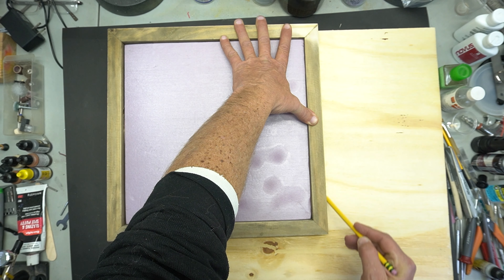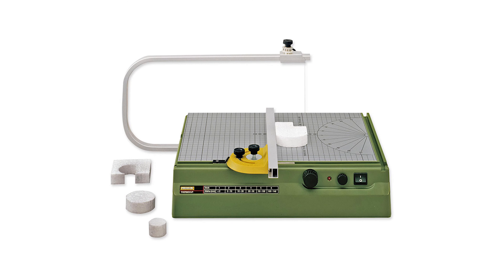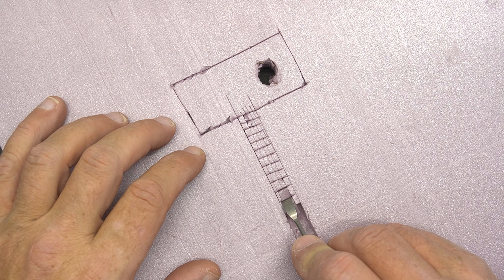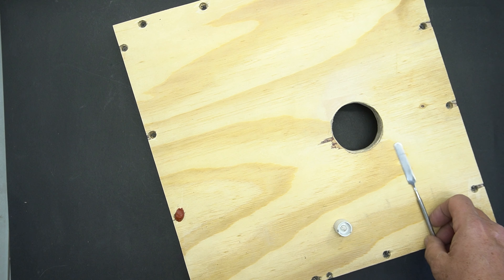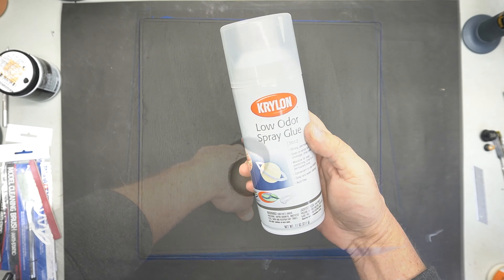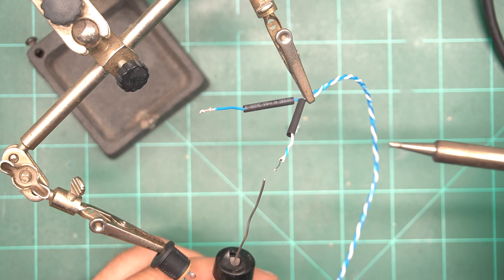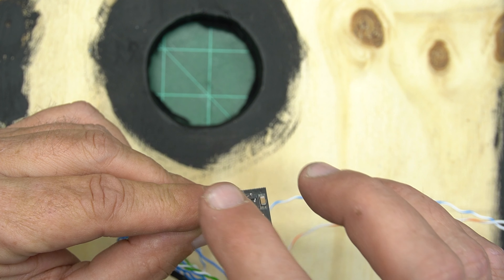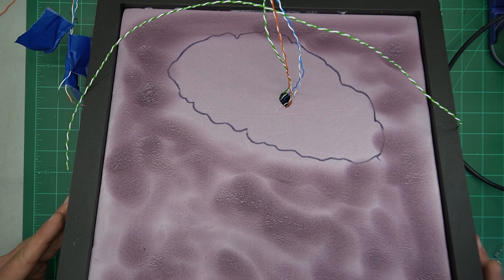Moebius Models Green Lantern Model Kit | Building A Diorama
🎉🌟 The Moment We've Been Waiting For: Our Base is Complete! 🌟🎉

The moment has finally arrived — our base project for the Green Lantern Diorama is officially finished, and it's looking better than ever. Dive into the excitement as we take you through each step of the process, turning a humble picture frame from Hobby Lobby into a masterpiece fit for our next epic project.

1️⃣ We encountered a little hiccup with the frame from Hobby Lobby — it was warped and uneven. But fear not, because we're masters of DIY solutions!

2️⃣ To level the playing field (literally), we added sturdy 3/4 inch plywood to the frame, providing both stability and weight to our base.

3️⃣ No ugly sides here! We added sleek 3/4 inch molding around the base to cover up any imperfections, giving it a polished finish.

4️⃣ A splash of color transforms everything! With a coat of Behr Dynasty Blackout paint, our base went from bland to bold, ready to steal the spotlight.

5️⃣ We're all about protection — felt padding on the bottom ensures our base glides smoothly without leaving a scratch in sight.

6️⃣ Let's set the scene! Inside the frame, pink insulation foam lays the groundwork for our desert landscape, setting the stage for adventure.

7️⃣ A touch of artistry — a butane torch works its magic, creating texture and depth on the surface of the foam, adding realism to our desert oasis.

8️⃣ The power is in our hands! We've wired up the power jack and on/off switch for the Hobby Link International circuit board, ready to bring our creation to life.

9️⃣ Following the specs to a tee, we meticulously wired up the circuit board, ensuring everything is primed and ready for action.

🔟 Lights, camera, action! We put our LEDs to the test, making sure every flicker and glow is just right, setting the mood for our upcoming masterpiece.

🔟 With a secure hold in place, we've permanently glued the pink insulation board inside the frame, locking in our vision for the desert landscape.

Now that our base is a triumph of craftsmanship, it's time for the real fun to begin! Join us as we embark on the thrilling journey of bringing our desert landscape to life, illuminating the scene with LED magic, and crafting and painting our model kit to perfection.

Starting the base 0:00
Preparing The Base 0:35
Modifying The Base 1:40
Working With Pink Foam 1:58
Attaching The Frame 3:09
Deciding Placement 4:14
Painting The Base 4:43
Working With Felt 5:19
Wiring The Electronics 6:11
Completing The Base 9:35